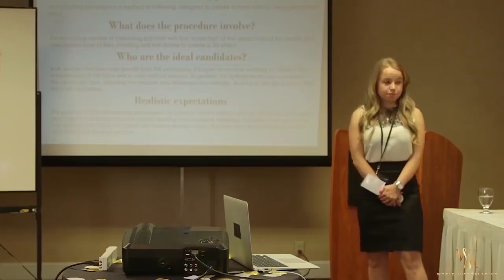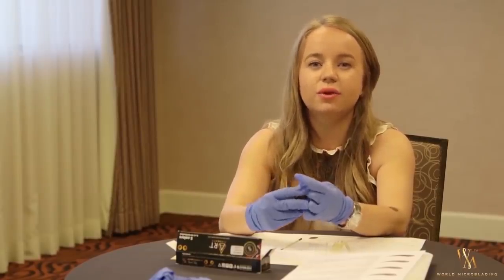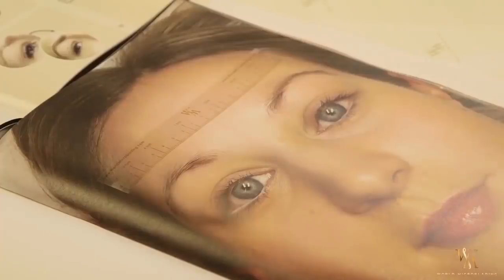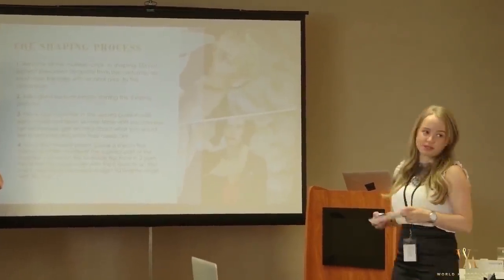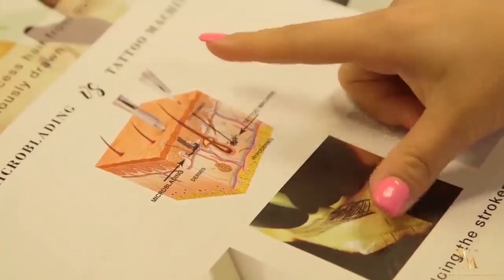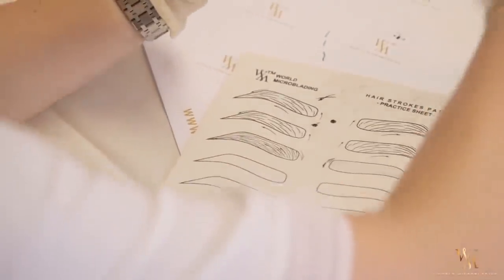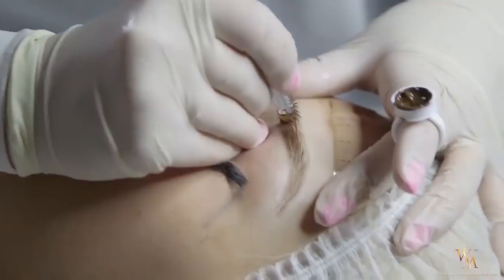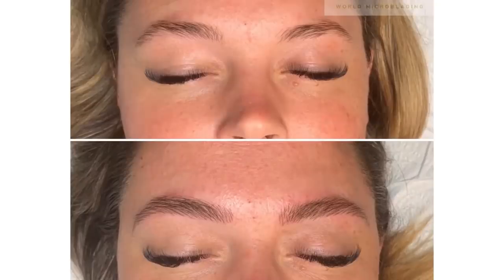Learn Microblading From Scratch FREE (Full procedure included ) + Your Microblading Business Launch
Attention: People Who Want To Make a 6 Figure Income in the
Beauty Business by Riding The Largest Trend in Industry History

Imagine YOU in an exciting new high paying career by this time next month… According to the American Beauty Association®, Professional Microbladers earn an average of $188 per hour and are in high demand, especially in your area. Watch the video above to learn more.

Microblading Classes cost between $4,000 and $7,000 to be a part of (and they sell out every year)… but what if you can get CERTIFIED for a fraction of that…

FOR A LIMITED TIME GET THIS $1500 MICROBLADING KIT AND
SUPPLIES FOR YOUR FIRST $8000 IN BUSINESS INCLUDED WITH CLASS

NOTE: No previous experience is necessary. Whether you are a permanent makeup artist or a complete beginner we will give you all the training and tools you need to become a successful Microblading practitioner and FINALLY earn what you deserve.

Why Microblading?
The average microblading procedure today costs between $300 and $800 (USD) and takes around two hours to complete.

YES! $200-$400 (USD) per hour really is achievable as a Microblading Technician.

Based on incredibly high demand, busy technicians can do as many as 4 procedures in a single day and can recoup the cost of training in less than 30 days.

*All numbers are approximate and may vary depending on clientele, location, and marketing.

MICROBLADING LIVE TRAINING - Intensive level

- 3 Days Hands-On Workshop
- Lifetime Microblading Certification
- Hands-On Practice On Five Live Models Supervised By Our Master Trainers
- Lifetime Support From Our Master Trainers & Irina Wynn Via Our Private Community
Bonus: Online Microblading Course After Completion ($1500 VALUE)
Bonus: Online Business Training After Completion ($2000 VALUE)

100% Satisfaction Guarantee

STARTER KIT INCLUDED ($1500 VALUE)
A complete starter pack, with all the supplies and tools you need to master the art of micro blading, along with exclusive access to World Microblading online training.

WHAT WILL YOU LEARN:

• Consent forms and liability release documents your clients need to signs
• Undertake client consultations
• Undertake a range of Microblading techniques to meet client expectations and needs
• Complete treatment observing health and safety at all times
• Prepare treatment rooms correctly
• Set up microblading equipment correctly
• Skin tones, Fitzpatrick skin color scale
• How to differentiate the skin undertones
• Advanced color theory
• How to correct an old pink, purple, orange, grey, green, blue, etc, tattoo, neutralize or cover up
• Saline removal techniques, how to lighten up an old tattoo
• Soft shading/Ombre technique combined with microstrokes using dual blade method
• Learn different hair stroke patterns according to ethnicity and trends (Intensive Levels only)
• Draw perfect eyebrows shape according to the customer’s features and desires
• Correct imperfections caused by medical issues, excessive plucking, scars, etc.
• Learn how to prevent infections
• Complete all the necessary documentation for treatments
• The different stroke patterns for men and women according to their gender
• Manage clients throughout treatments
• Watch the trainer do a complete procedure on a live model
• Practice on paper and latex
• Practice on 5 live models
• Discuss short- and long-term aftercare with clients
• Dedicated and Licensed Instructor
• Lifetime Certificate

We want you to be ready to take on clients and start earning that $10,000 per month as soon as we hand you your certificate. That’s why we provide the following guarantee to help ensure: Total Customer Satisfaction.

We feel that the best way to build a long-lasting relationship with our students is by partnering with them to help achieve their career objectives through quality service and support.
GET TRAINED BY AMERICA'S #1 MICROBLADING ACADEMY
Boost Your Income By Learning Microblading From Your Kitchen Table!

No Previous Experience Necessary
100% Satisfaction Guarantee
Lifetime Certification
Lifetime Online Support
Free Business Strategy Roadmap
Fully Licensed and Certified Instructors
Opportunity to Increase your Income by up to 10 Times
In-depth Coverage of Every Step of the Procedure
Discounts on All Microblading Products
A lifetime of Continuous Training